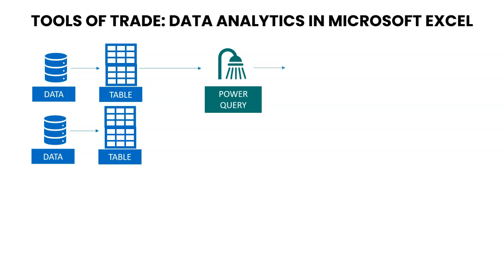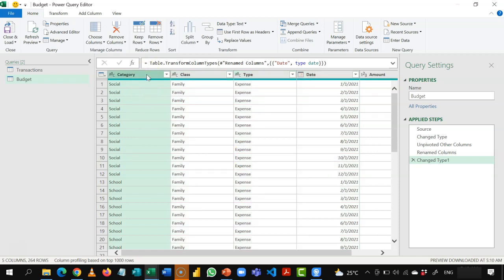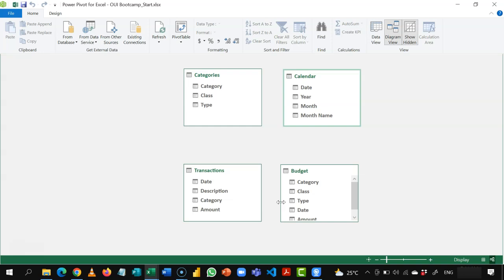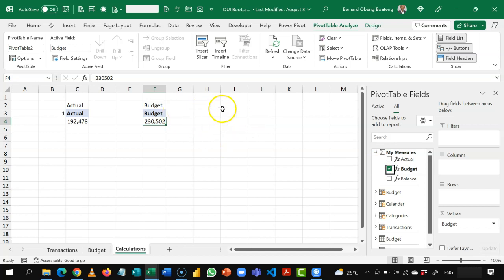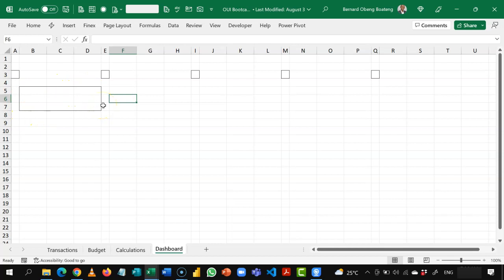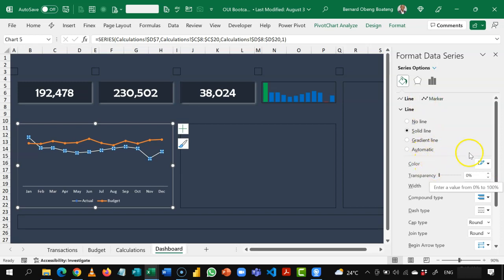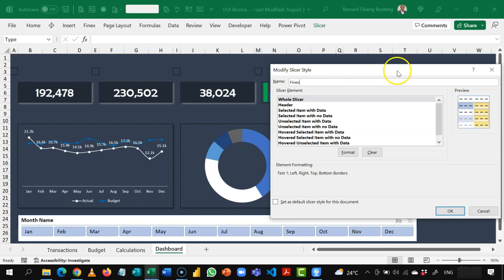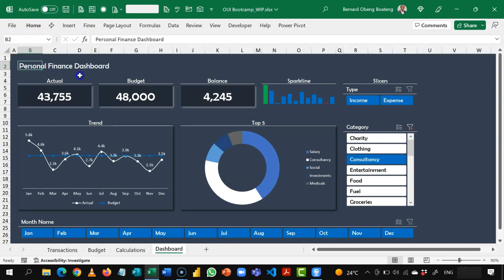Create a Personal Financial Dashboard to compare your Actual v Budget numbers| Bernard Obeng Boateng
This is a complete lesson on how to take two data sets in Microsoft Excel: Actual Transactions and Budget,
Transform and shape these data sets using Power Query,
Create a Data Model using Power Pivot and
Visualize in Excel using Pivot Tables, Slicers, Sparklines etc.

Chapters
0:00 Introduction
1:11 Overview
2:55 Create Tables
5:46 ETL using Power Query
21:40 Data Model with Power Pivot
26:57 Creating Measures
32:22 Dashboard Calculations
44:04 Creating your Dashboard